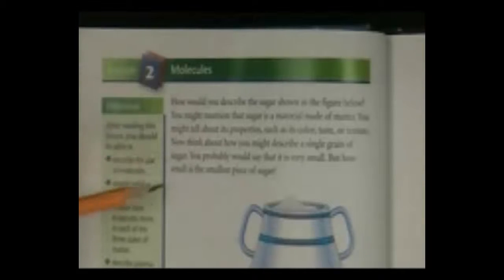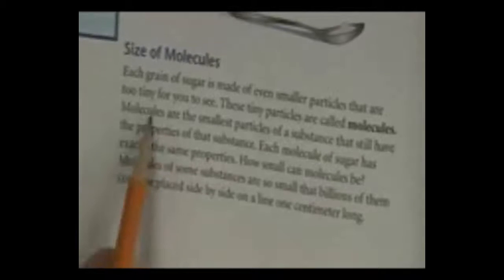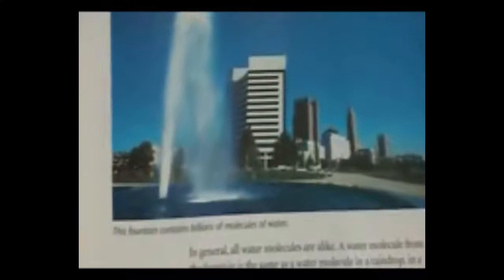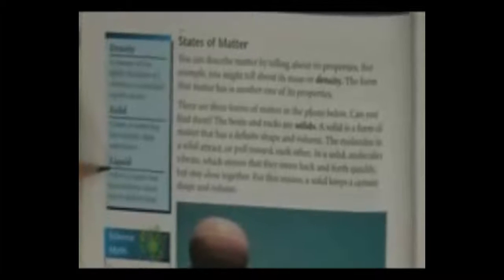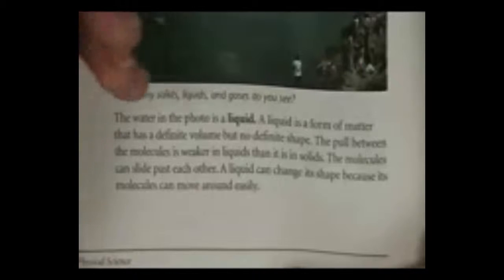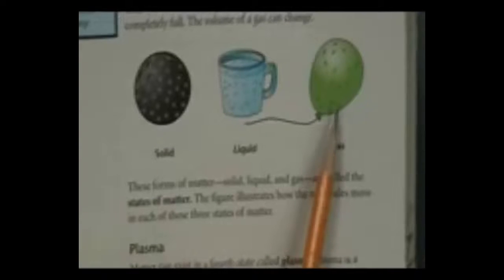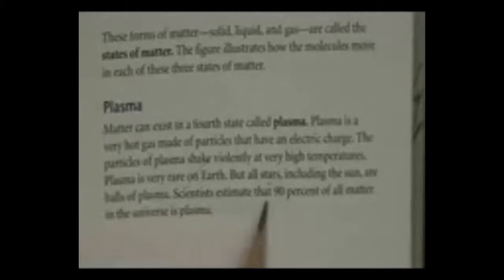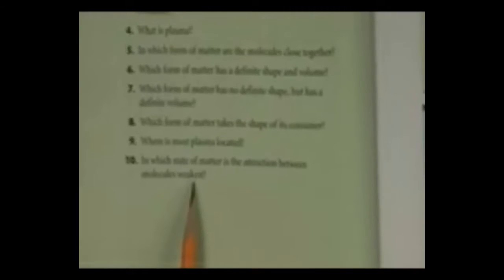Ch2Sect2 - Molecules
Students learn about the structure of molecules.